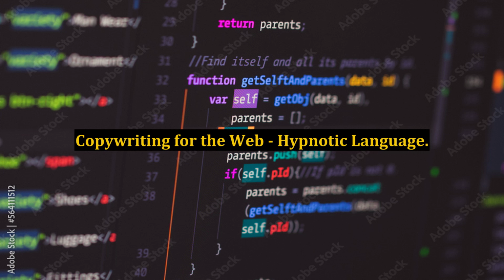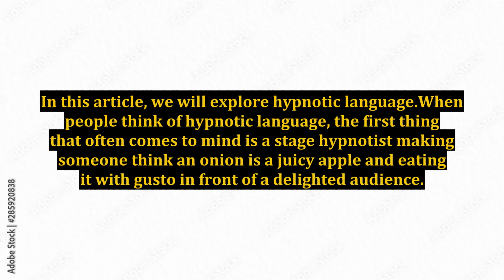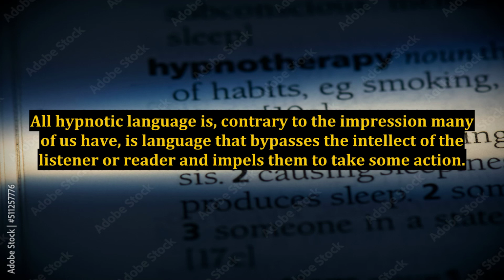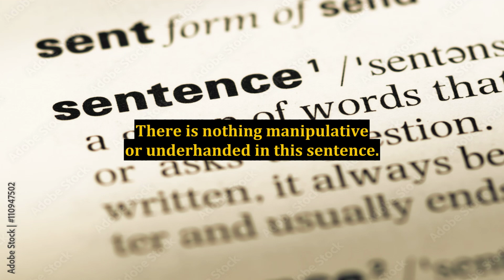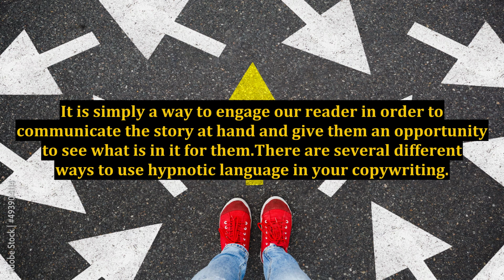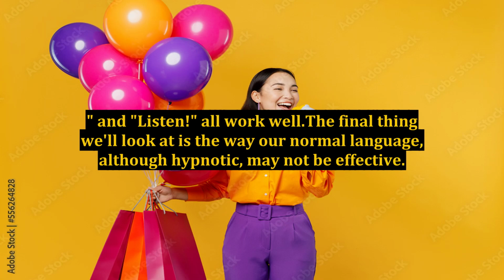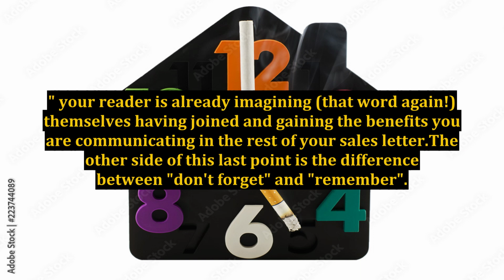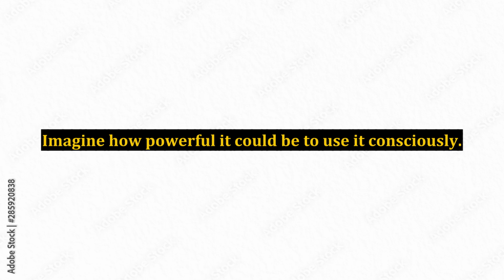Copywriting for the Web - Hypnotic Language